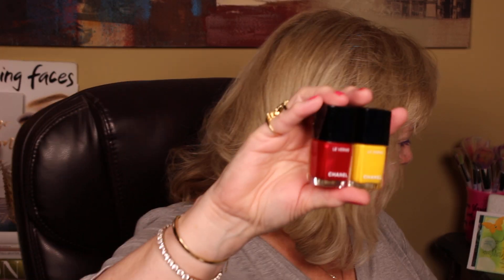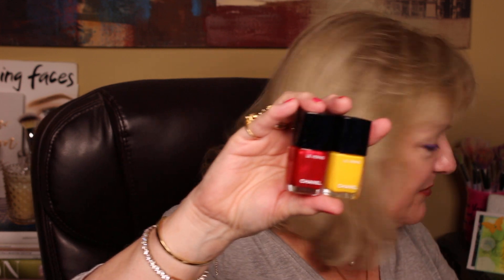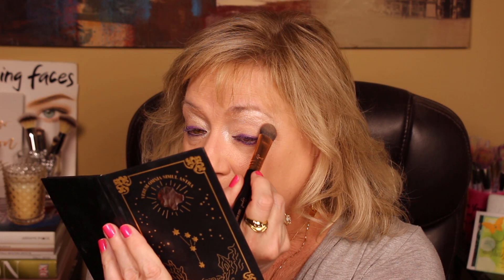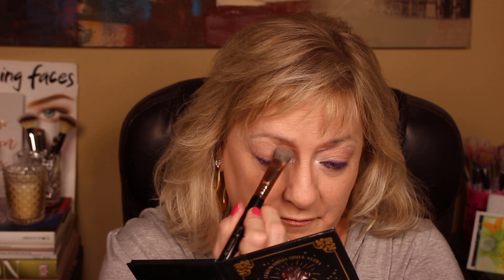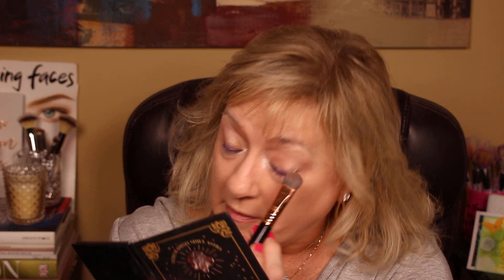NEW CHANEL MAKE UP PART 2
NEW CHANEL ULTRA LE TEINT FOUNDATION MAKE UP I JUST RECEIVED TO COMPARE TO THE RECENTLY PURCHASED LA MER AND COMPARE TO MY FAVORITE CHANEL PERFECTION LUMIERE VELVET FOUNDATION. COME AND SEE! :D